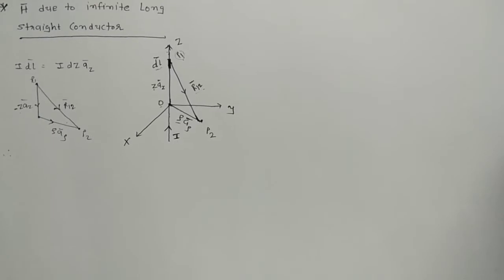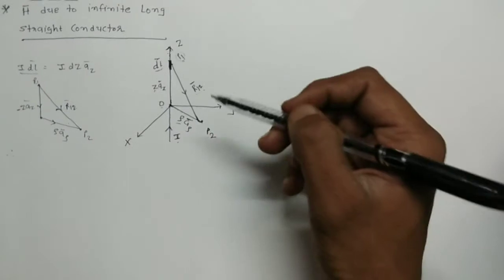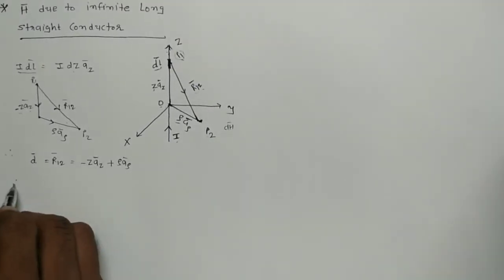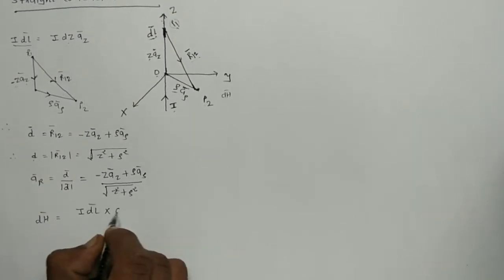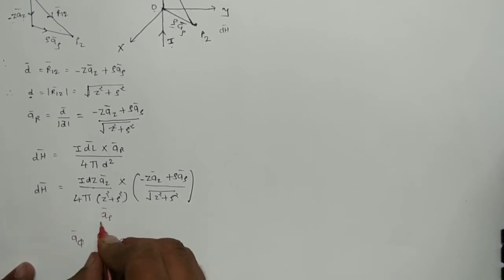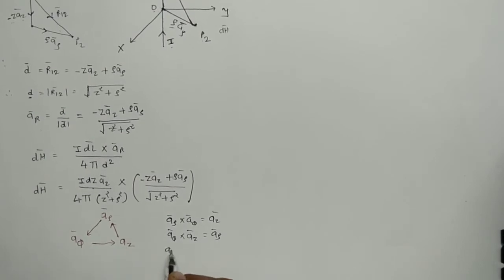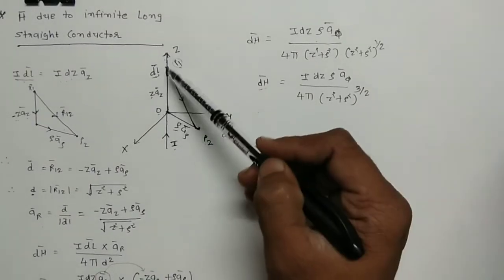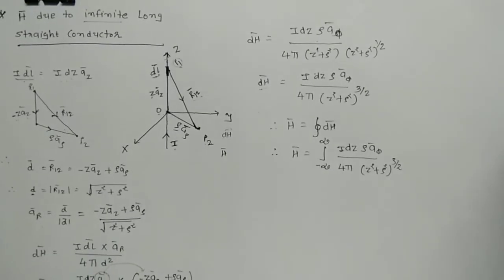Magnetic Field Intensity due to infinite straight conductor | Field Theory | part 2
In this video student  can learn how to find magnetic field intensity due to infinite length straight coductor by using biot savart law.